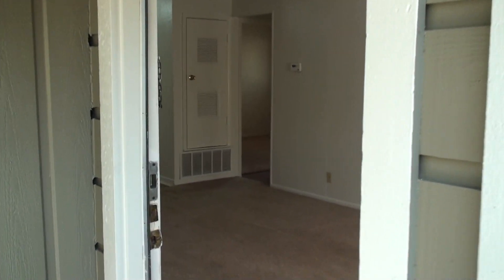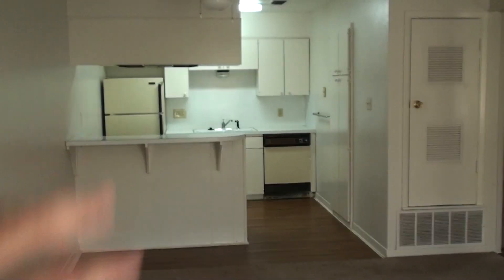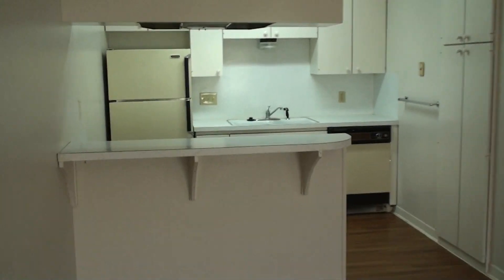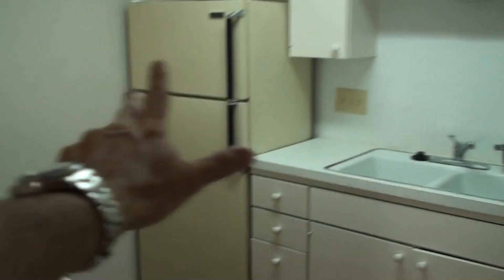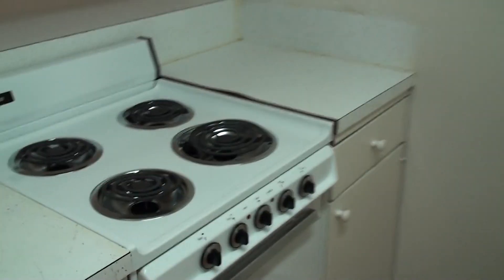Hyde Park Home Listed and Leased By Perry Henderson 1037 E 44th Street #206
List your Hyde Park Austin Home for sale or lease with Perry Henderson.

When you select your REALTOR®, the right Hyde Park Austin Real Estate Expert and REALTOR®, like Perry Henderson and the Live Well Team, we're never too busy for you or your referrals.